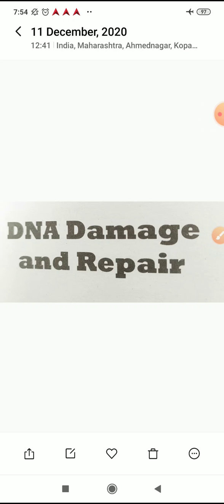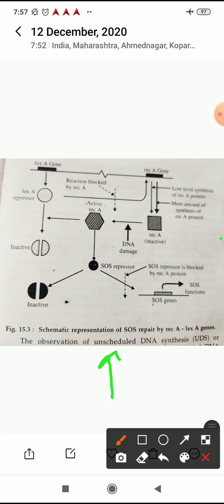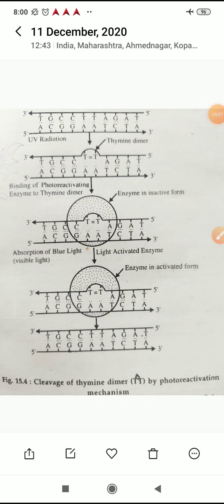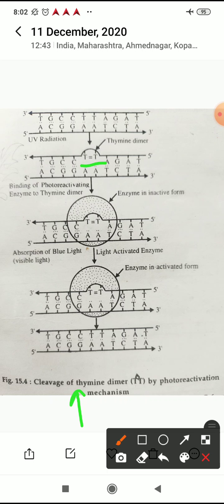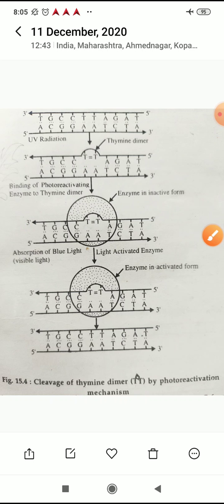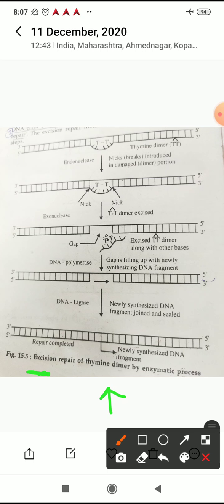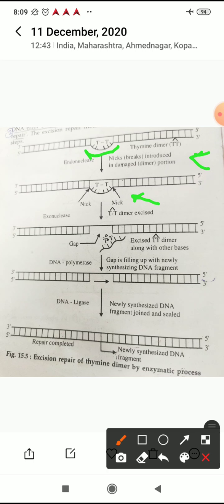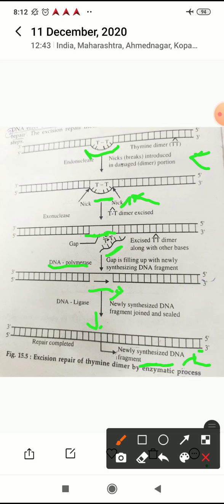DNA damage and repair II